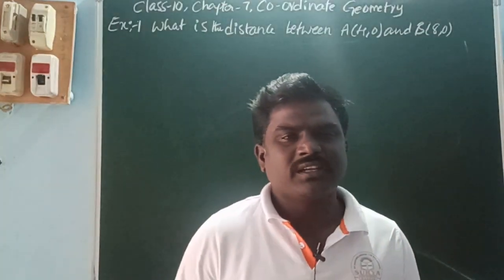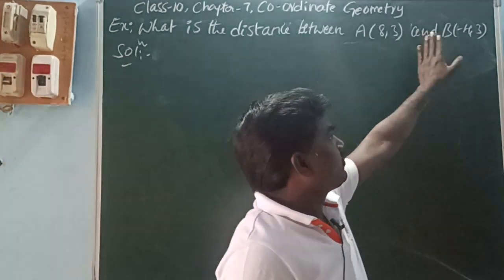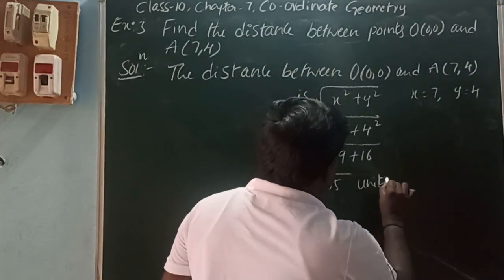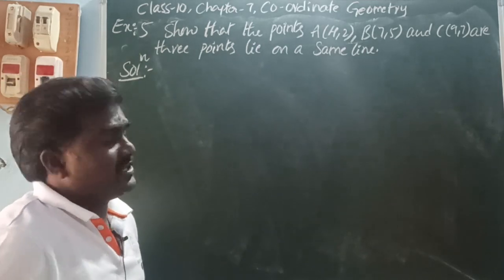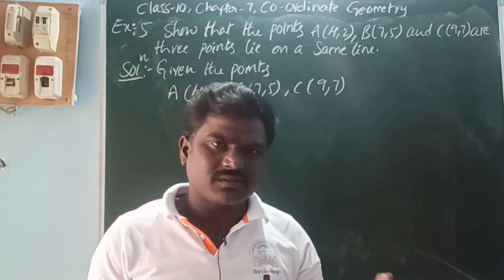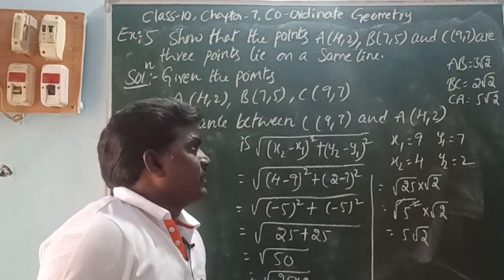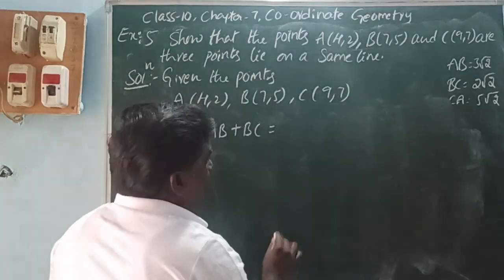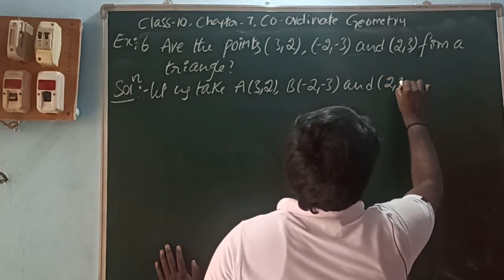Coordinate Geometry| Class 10| Chapter 7|Examples 1,2, 3,4,5 and 6